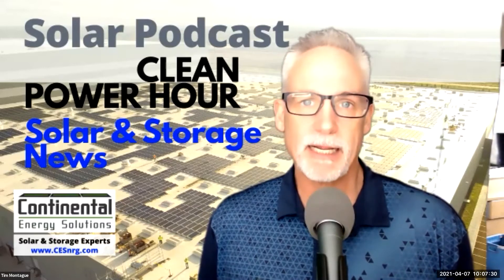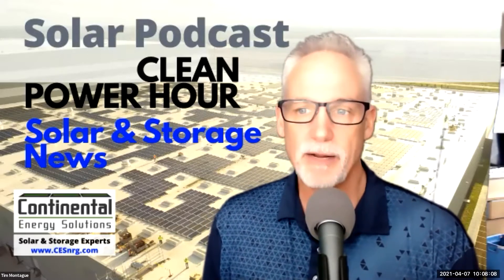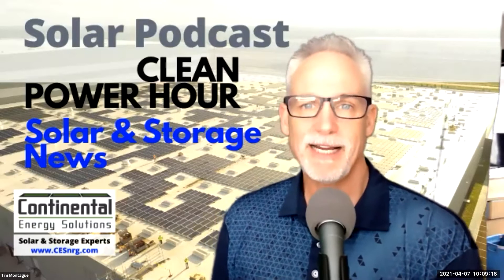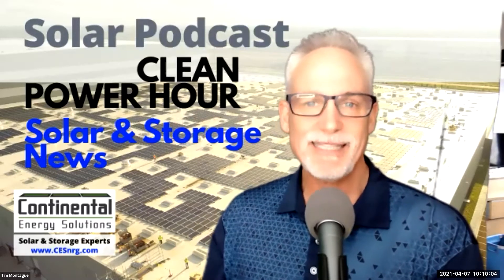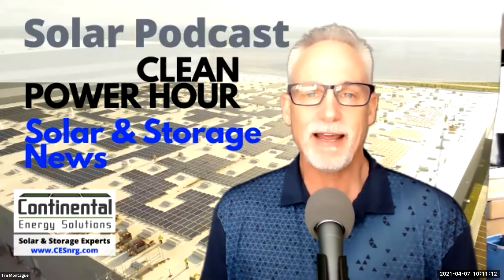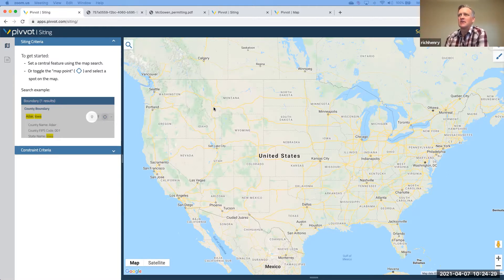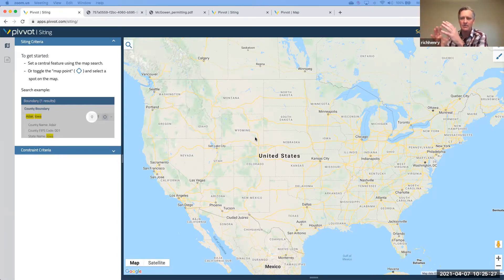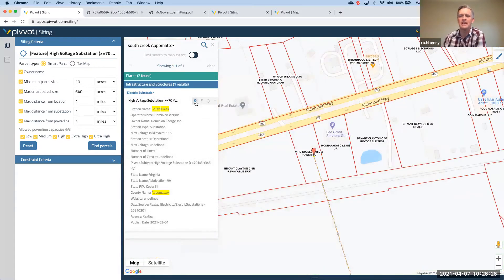Rich Henry - Intelligent Project Siting | Pivvot | Solar Podcast Ep.97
Today on the Solar Podcast:
**Likes, shares and comments are awesome - do it!
Let’s grow solar! -Tim Montague, host & creator, @TGMontague on Twitter

Continental is the largest commercial & industrial solar installer (solar EPC) in Illinois with over 100 projects and 60 MW of rooftop, ground mount and utility scale solar installations in the Midwest.

We interview solar professionals, manufacturers, developers, financiers and other subject matter experts on renewable energy, energy storage and the energy transition. We dive into  how solar creates ROI for facility owners, how solar finance works, solar economics, pollinator friendly solar, and solar equipment and technology trends. Whenever possible we put a Midwest spin on your solar and storage news.

The Solar Podcast is produced and created by Tim Montague, Solar Expert.